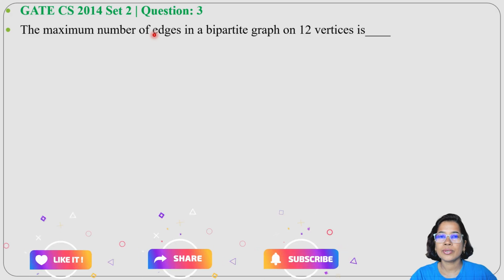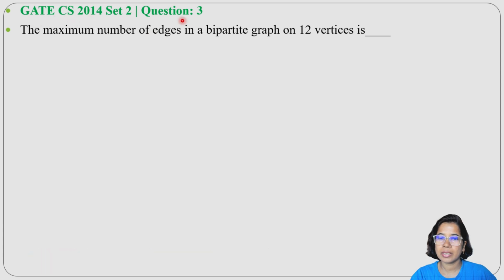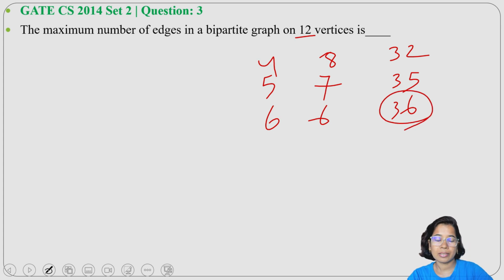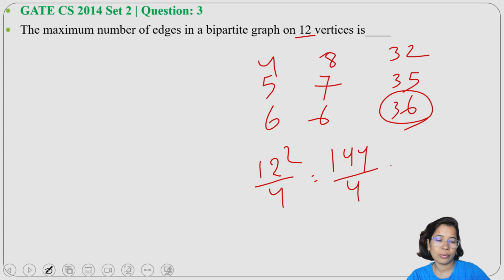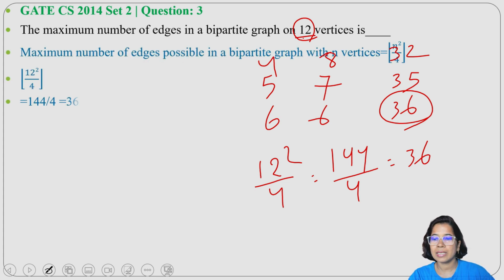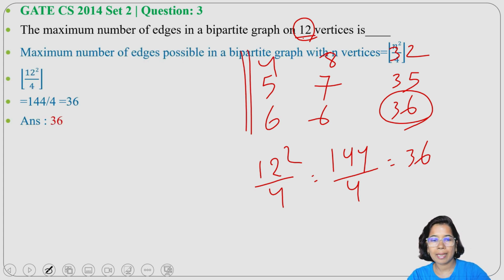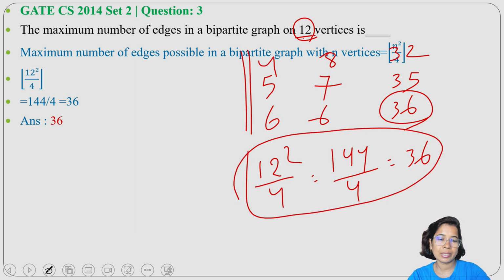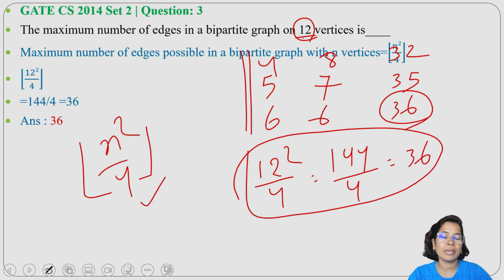GATE CS 2014 Set 2 | Question: 3 The maximum number of edges in a bipartite graph on 12 vertices is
The maximum number of edges in a bipartite graph on 12 vertices is____

Ans: 36
0:00 Intro & Question
0:16 Solution